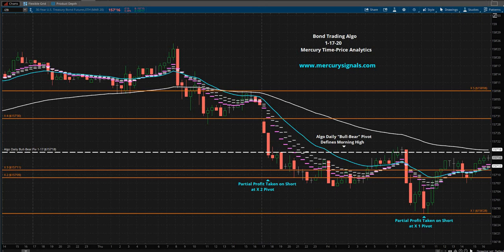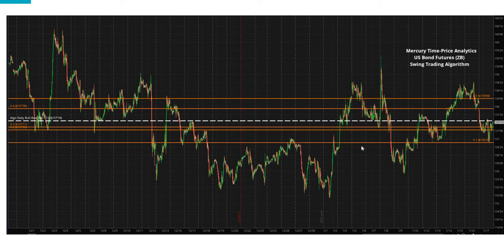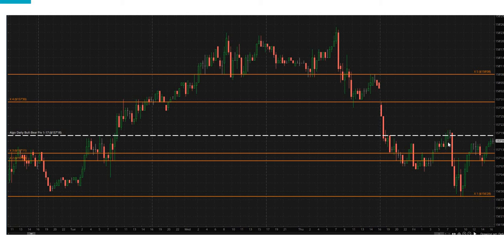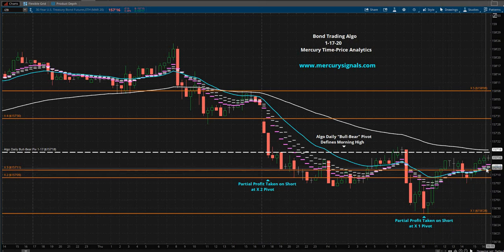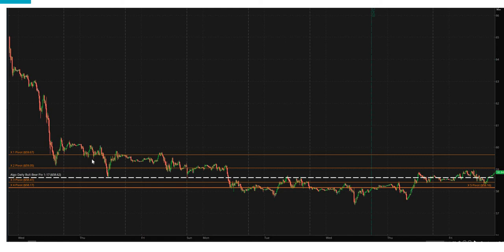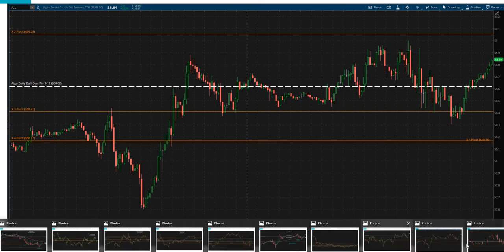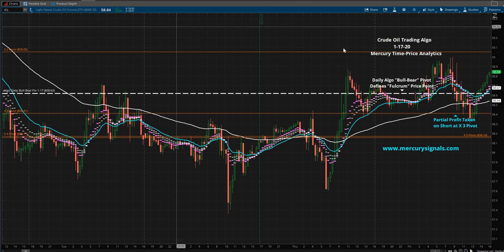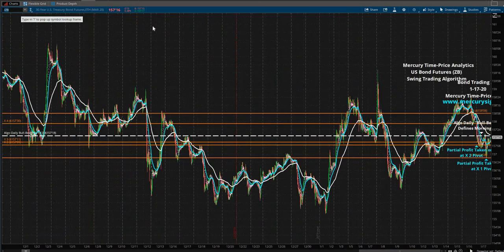Algorithmic Trading Crude Oil & Bonds, Day Trading & Swing Trading, Mercury Time-Price Analytics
Automated Futures Algorithms Optimized for Crude Oil and Bonds (ZB Futures Contract) with Mark Anthony, Mercury Time-Price Analytics.

Day Trading, Swing Trading, Positional Trading with Proprietary "Profit Capture" Algo Pivots, with Intraday "Live Chart" and Slack Channel.
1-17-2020